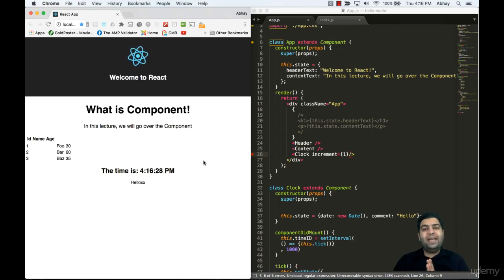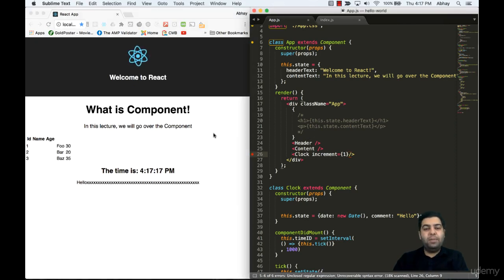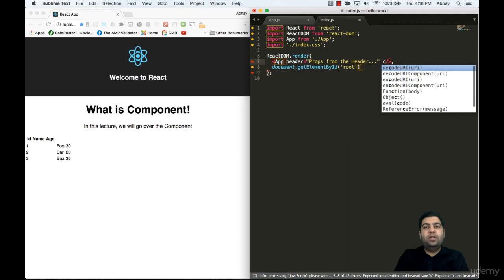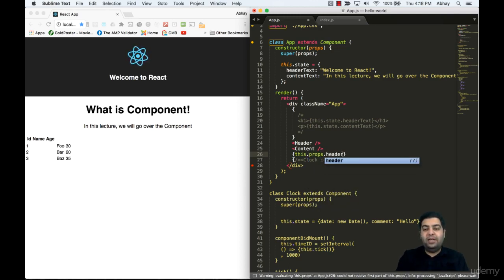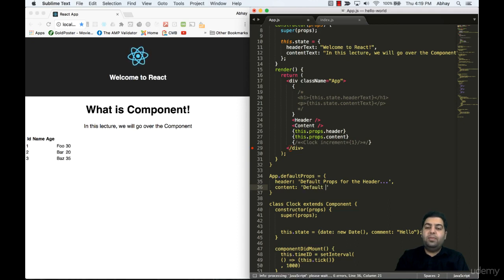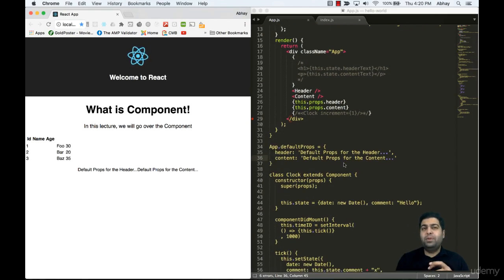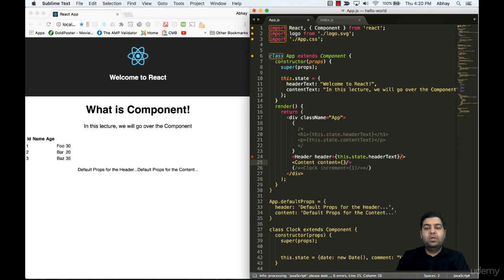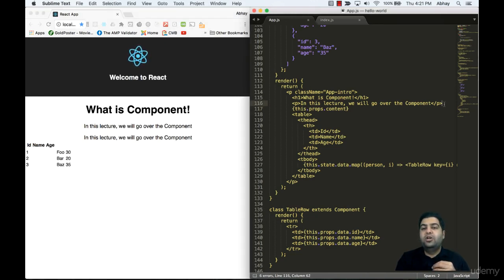[React js] Understanding Props